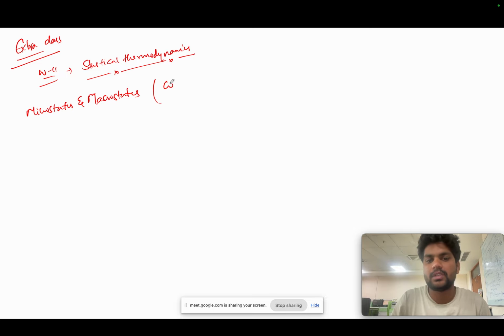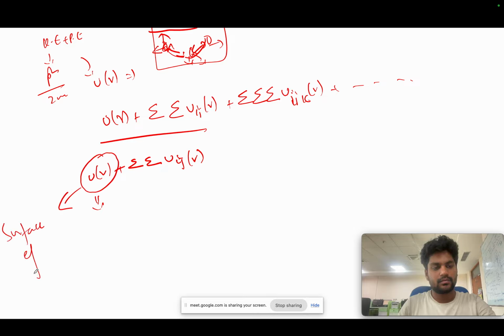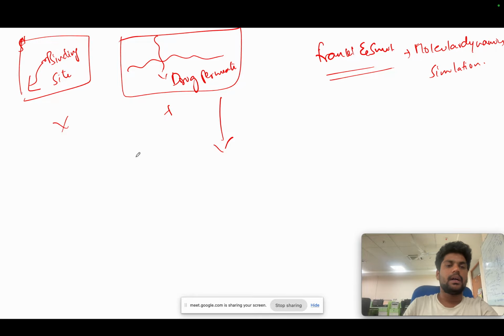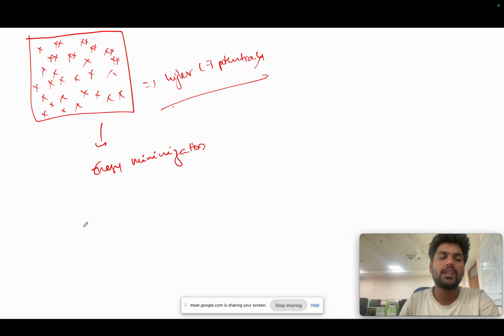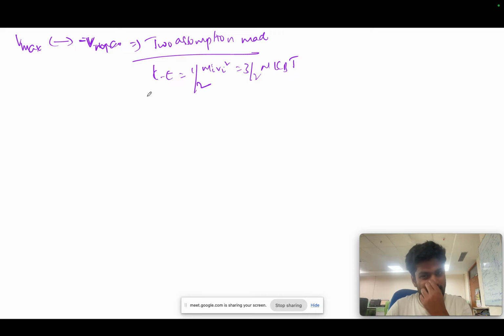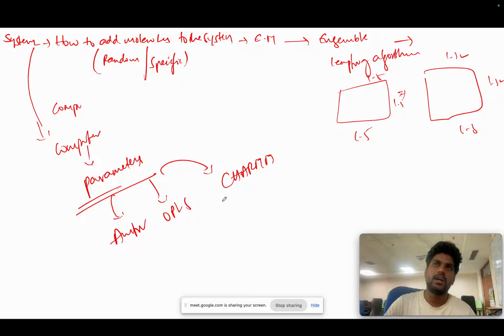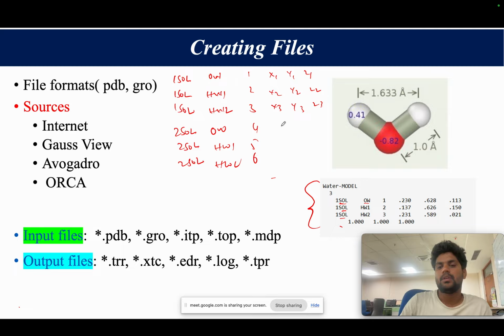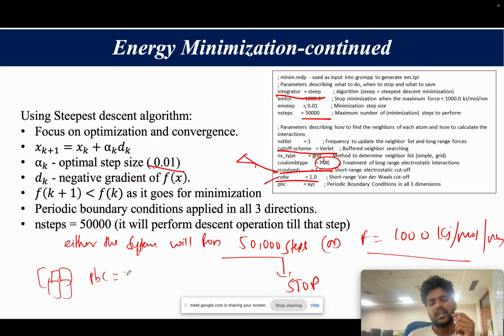W12-Thermodynamics for Biological Systems: Classical and Statistical Aspects:Problem-solving Session